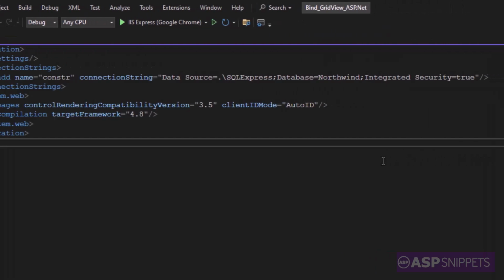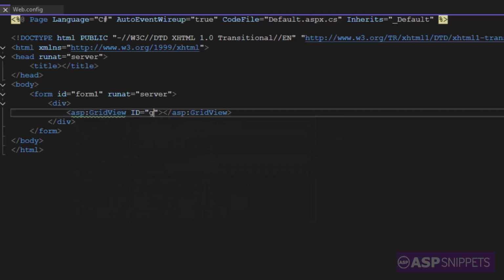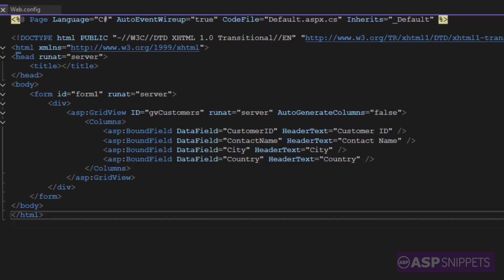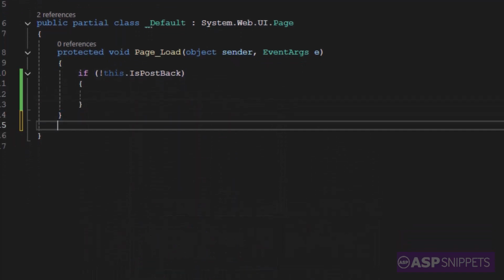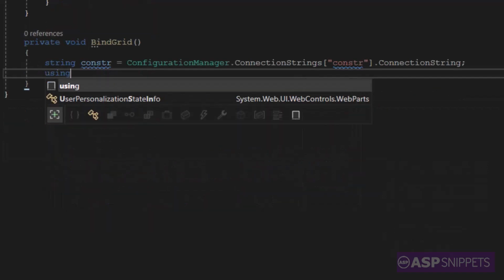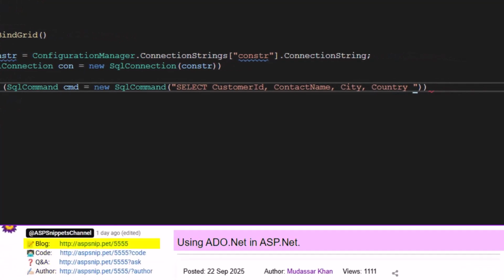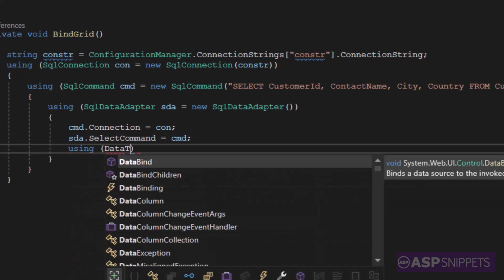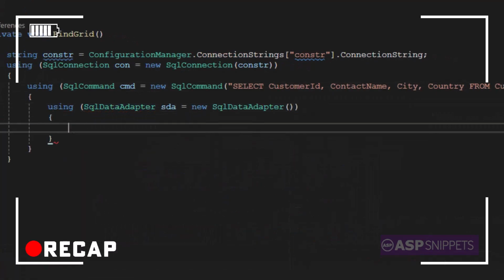Using ADO.Net in ASP.Net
Here Mudassar Khan has explained with an example, how to use ADO.Net in ASP.Net.

Chapters:
00:00 Introduction
00:10 Adding New Connection
00:29 Adding GridView
00:34 Define Columns in GridView
01:22 Inheriting Namespace
01:37 Reading data from Database
03:34 Calling the function
03:42 Demo